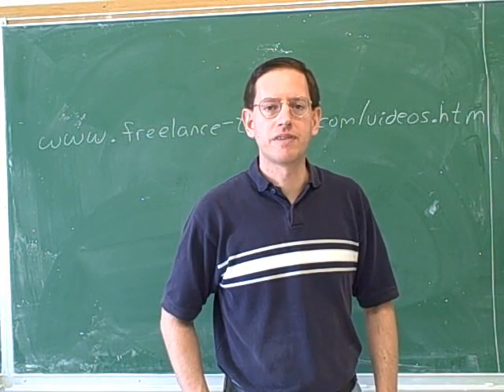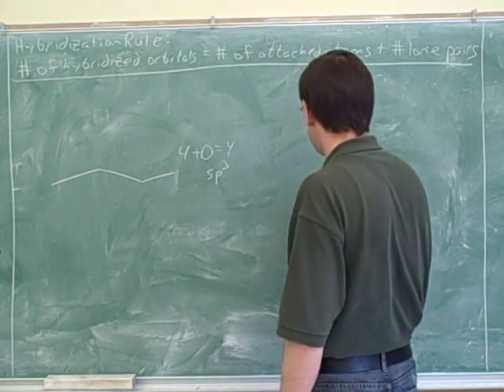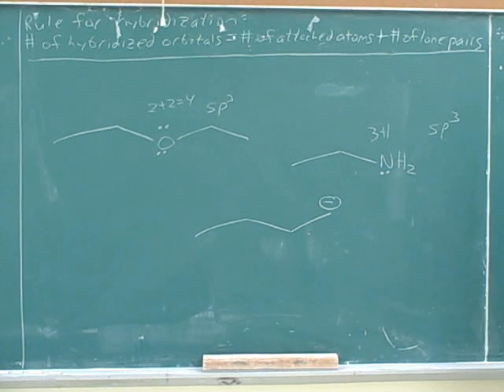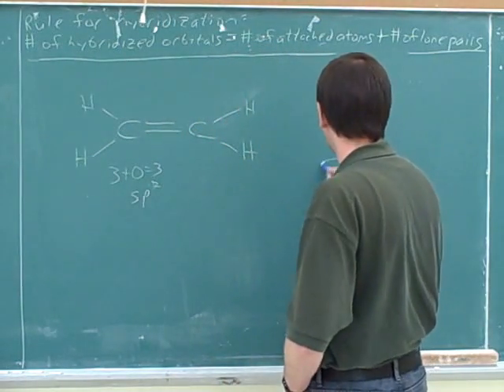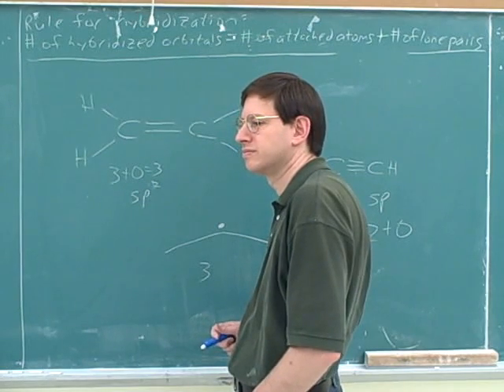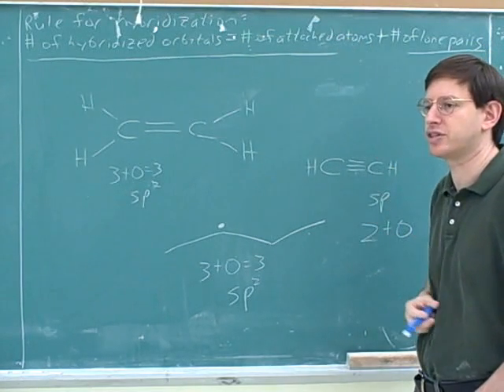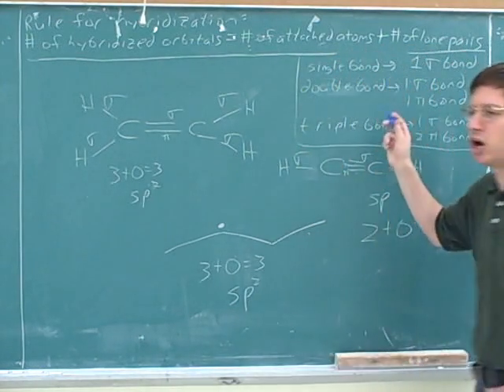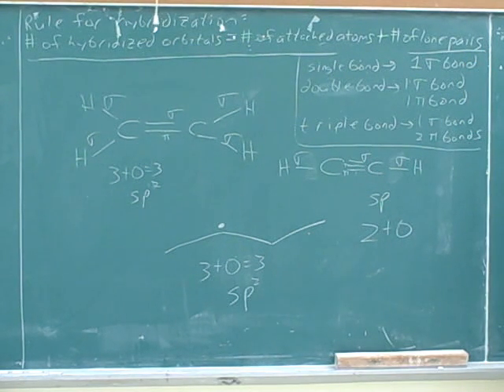Orbital hybridization. Sigma and pi bonds (1)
Organic chemistry: Hybridization of atomic orbitals: sp3, sp2, and sp hybridizations. Sigma vs. pi bonds. Valence orbitals of unhybridized and hybridized atoms. Valence shell electron pair repulsion theory (VSEPR). Orbital geometry. Molecular geometry: tetrahedral, trigonal pyramidal, bent, trigonal planar, linear. Bond angles. Orbital diagrams for sigma and pi bonds in ethane, ethylene, and acetylene.

(1) Hybridization of atomic orbitals. Sigma vs. pi bonds
(2) Valence orbitals of unhybridized and hybridized atoms. Orbital geometry of sp3 and sp2 hybridized atoms
(3) Continued. Orbital geometry of sp hybridized atoms. VSEPR and molecular geometry: tetrahedral, trigonal pyramidal. Bond angles
(4) Molecular geometry: bent, trigonal planar, linear.
(5) Orbital diagrams for sigma and pi bonds in ethane, ethylene, and acetylene
(6) Problems